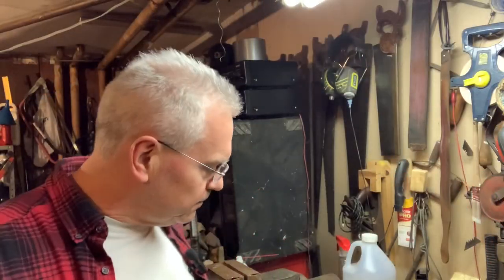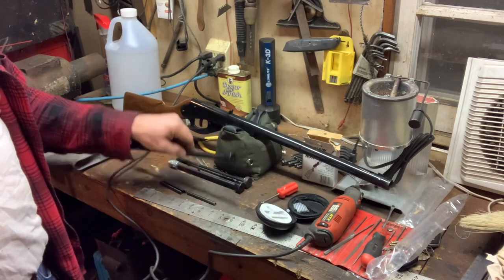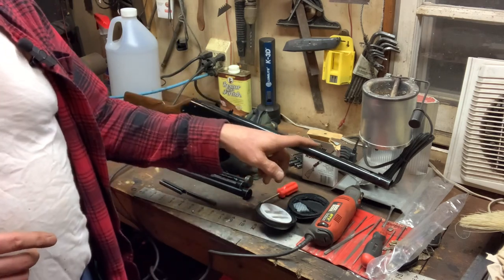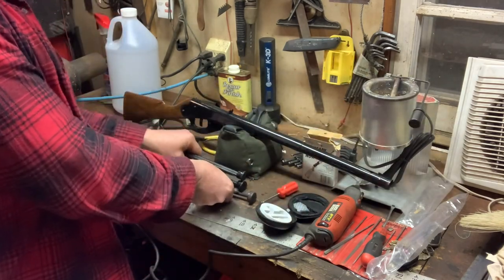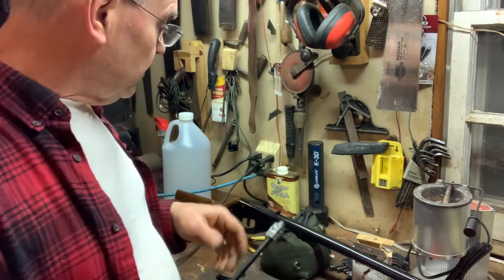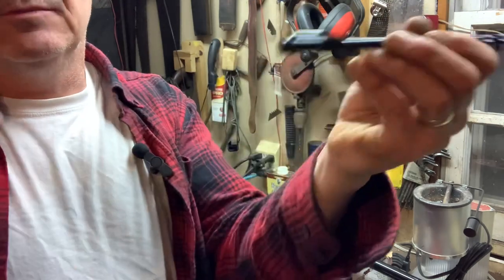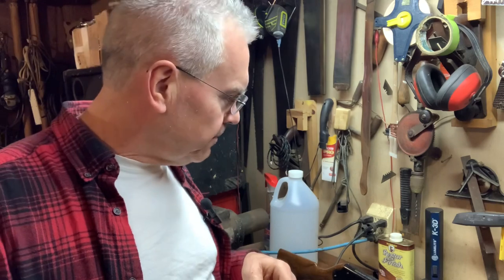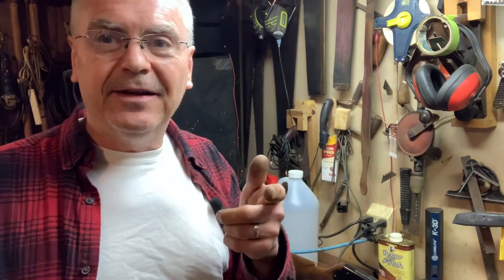Daisy model 25 shot tube in youth model bottlecap 102? Lets find out!